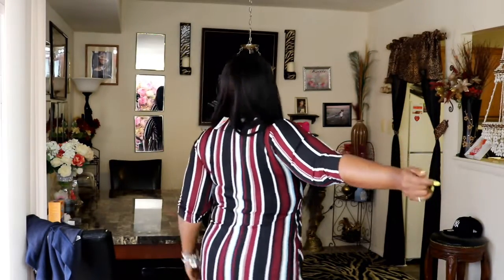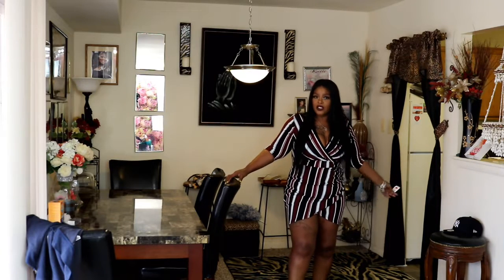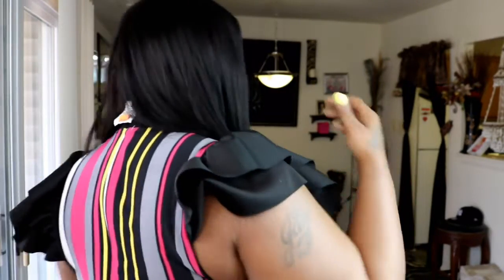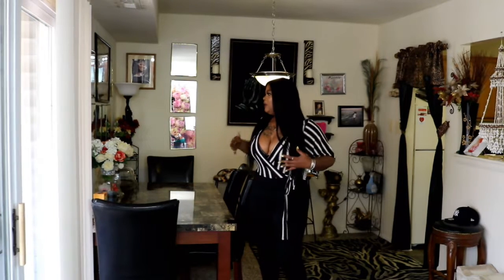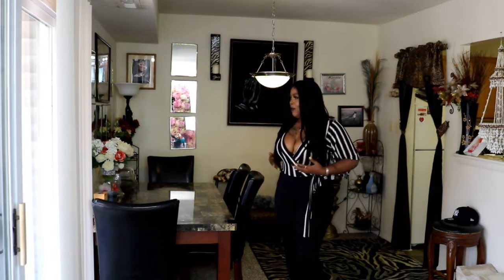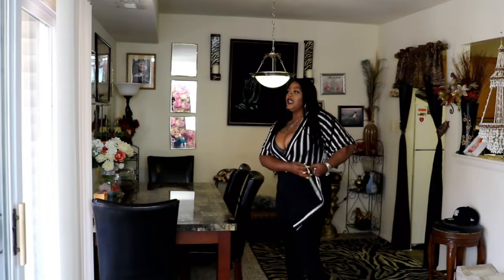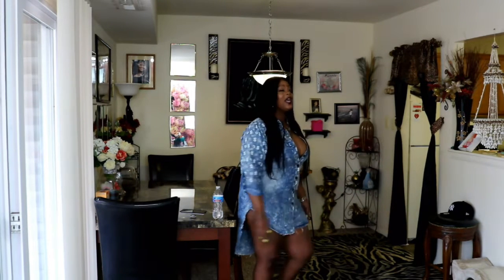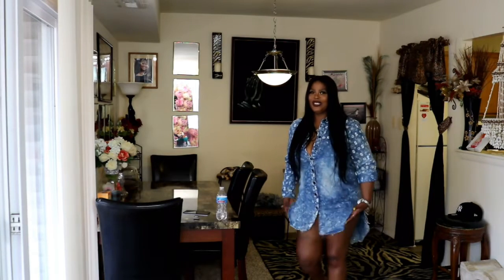RAINBOW SHOP/MADRAG PLUS SIZE CLOTHING TRY ON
Hey My Jay Baby's... If you enjoyed & like my try on hauls please comment down below & thumb up the video that way I will know that you want me to do more.

 The hair I am wearing is from Mslynn Hair on Aliexpress..I already have a video on the install quick weave of this hair:

I forgot to give you the price of the Jean shirt / dress $10.99
I will definitely be wearing something under this jean shirt / dress!